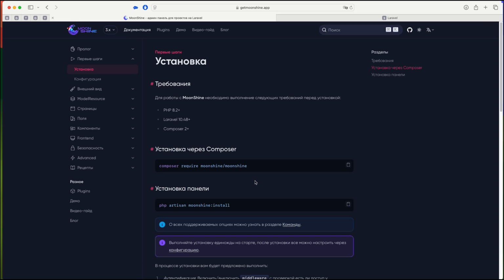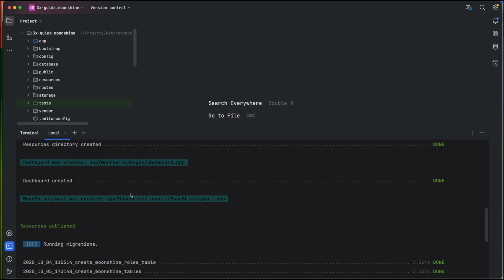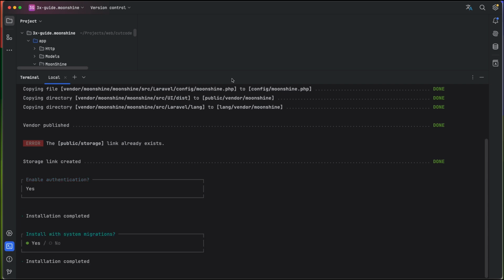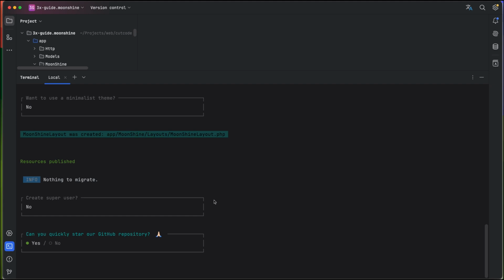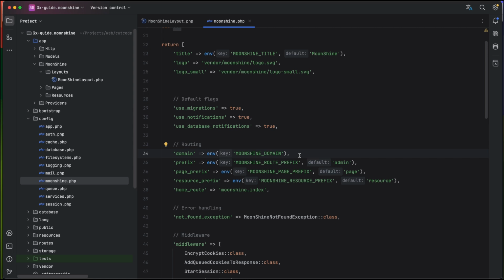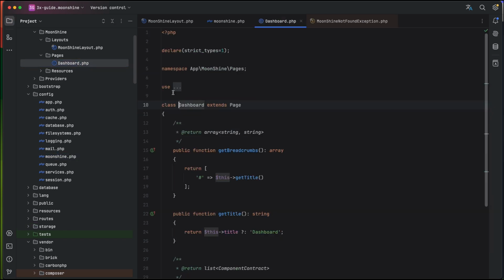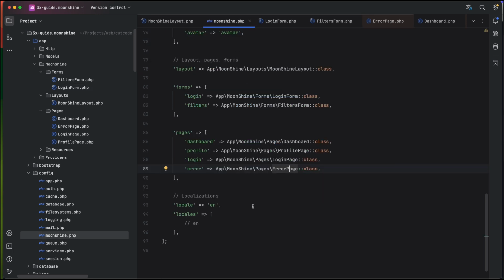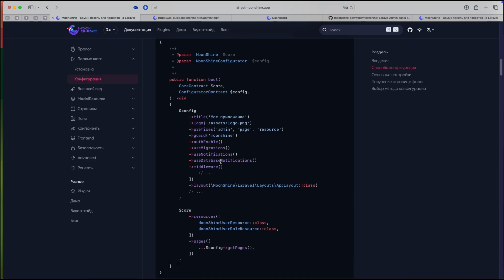Laravel Moonshine v3: Installation & Setup Tutorial | Complete Guide for Beginners (Part 1)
Welcome to the ultimate guide to Laravel Moonshine v3 – the powerful admin panel for Laravel!

In this video, we’ll cover:
✅ Installing Moonshine v3 from scratch.
✅ Basic configuration and setup of the admin panel.
✅ Choosing templates and customizing the interface.
✅ Working with notifications and setting up security.

This tutorial is perfect for anyone looking to master Moonshine v3 and build professional admin panels for their projects.

Timestamps:
00:00 - Introduction and goals of the guide
01:21 - Requirements for installing Moonshine
01:58 - Quick installation of Moonshine
04:08 - Standard installation of Moonshine
07:58 - A few words about themes and templates
08:45 - Configuring Moonshine via file and provider
12:38 - Customizing forms and pages
14:45 - Localization and language settings